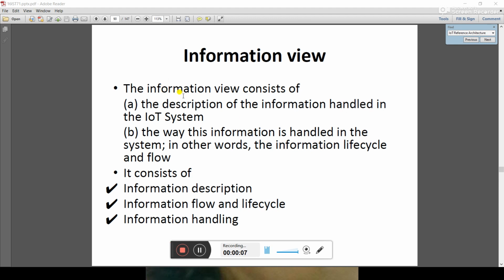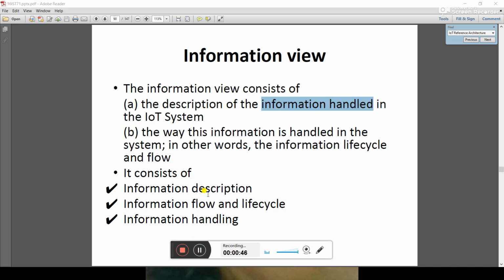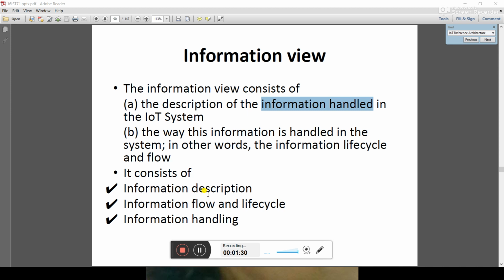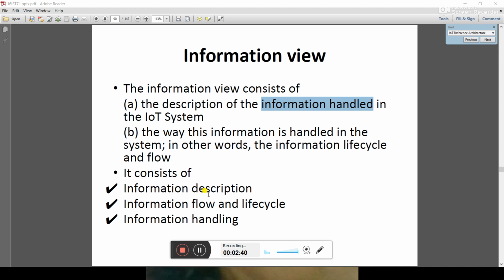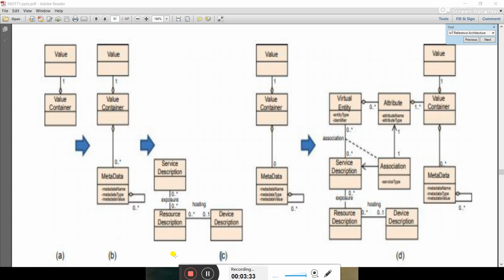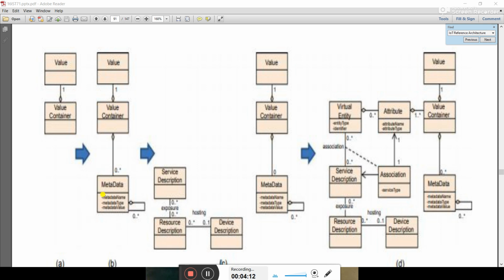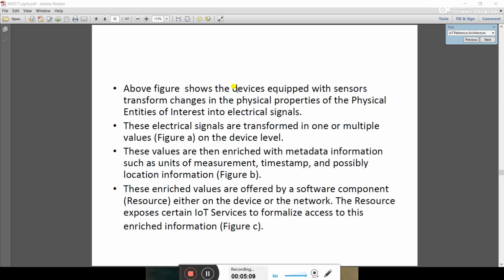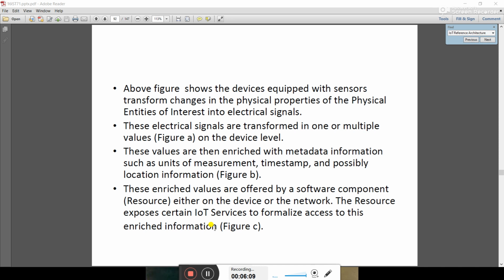IOTA W10 L3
IOT Information view